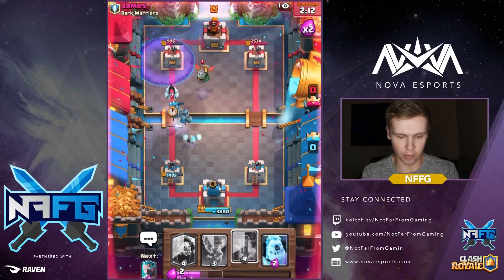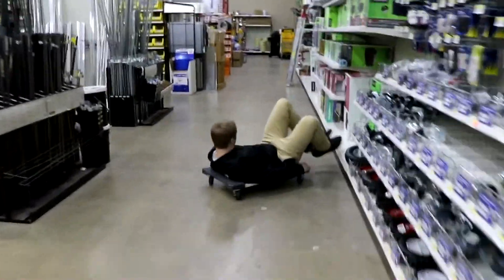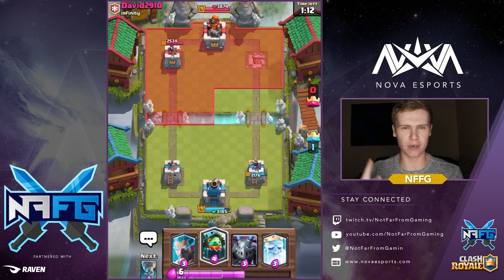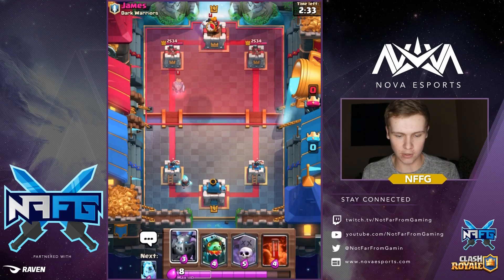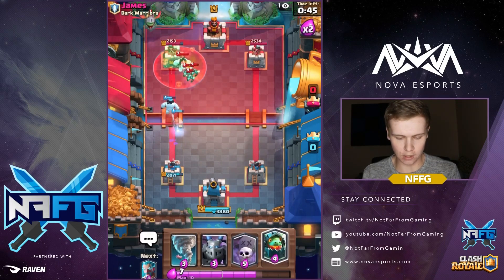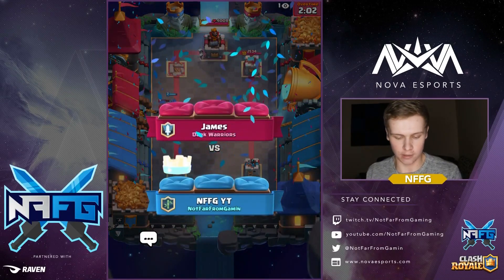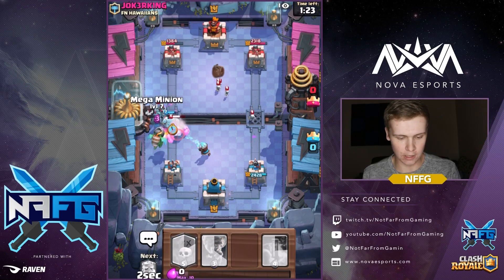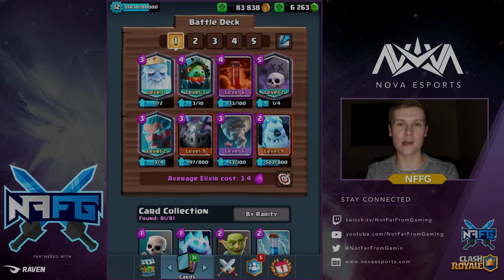THE BEST ROYAL GHOST DECK IN CLASH ROYALE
► Yo what's up fam, Merry Christmas, Happy Holidays! Today I am showing you one of the best royal ghost decks in clash royale. Royal Ghost is my favorite card right now and I can't wait to release more Royal Ghost Decks.

Also I appreciate if you're reading this right now :)

►If you didn't know it only takes a few seconds to like a video, and Josh told me that if you subscribe to this channel it gives you good luck for like 7 minutes.

• Want to join my clan? Heres the tag: 2UJQL22 (3,800+)

• Here's the tag to our family clan: UUPP2U0 (2200+)

• Match with me on FarmersOnly.com

Chris Thomas (1 Month)

►All of my Homies

• Background Music: Light Years Away - Goblins from Mars - Cold Blooded Love Feat. Krista Marina (Arc North Remix)